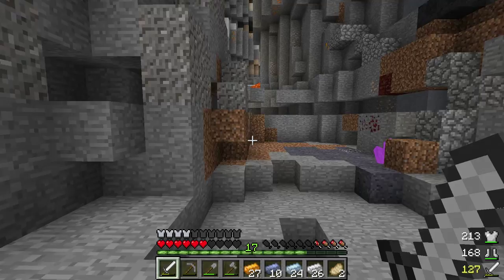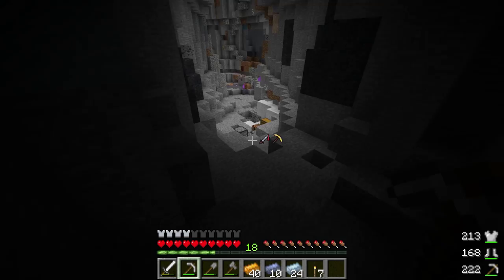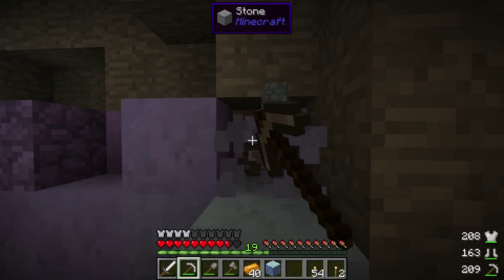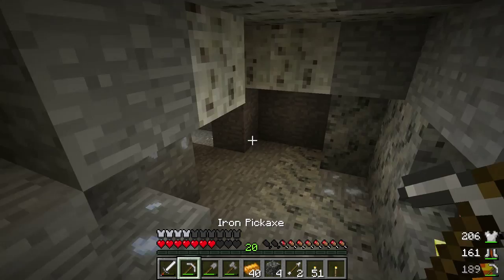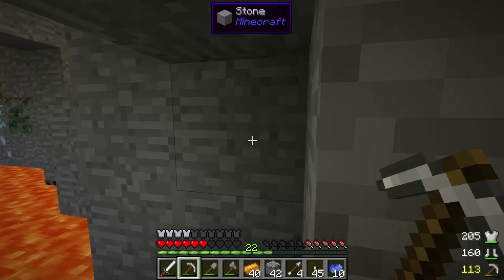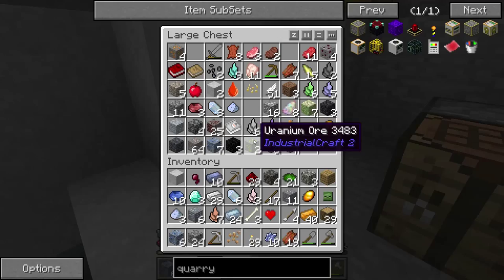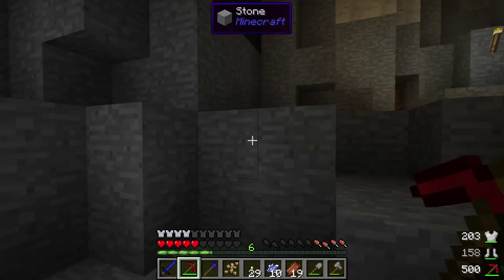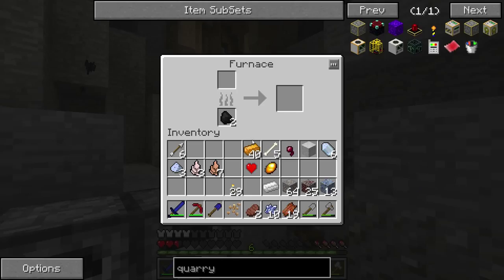Let's Play Minecraft FTB TPPI: Episode 1 - Hello, Hi, Hey, Yo, Whats up?